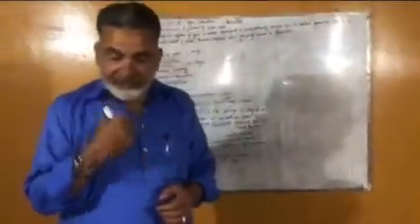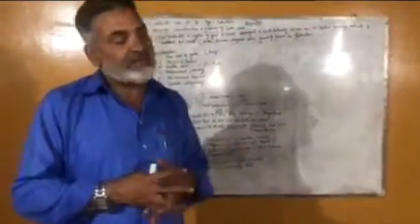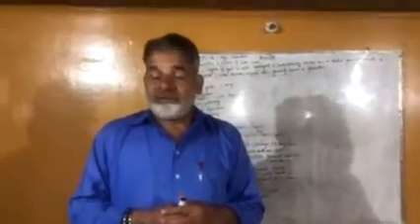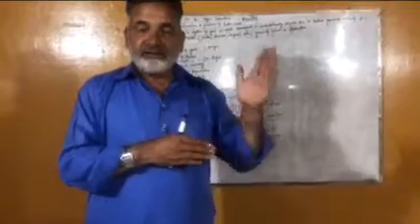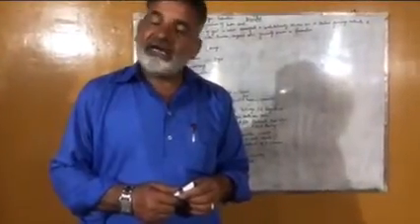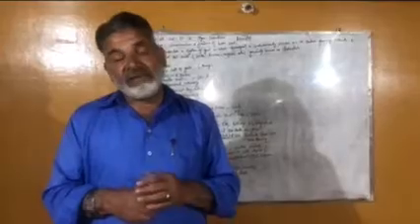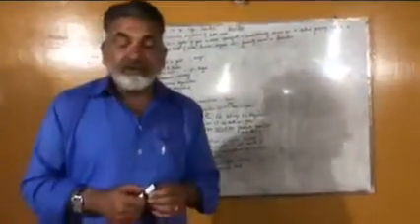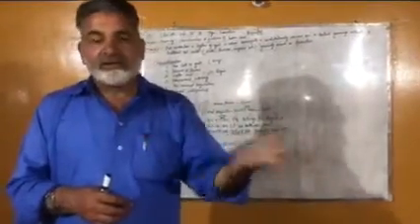Federalism || Delivered by Lecturer Geelani Farooq for class 11th students.